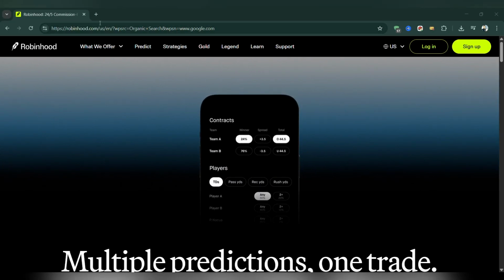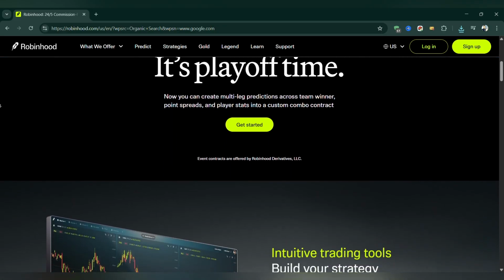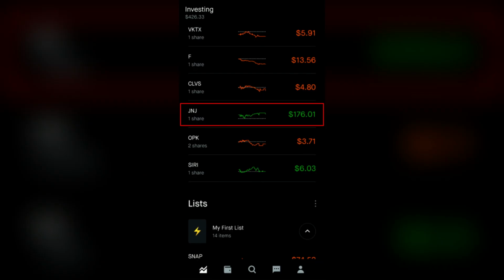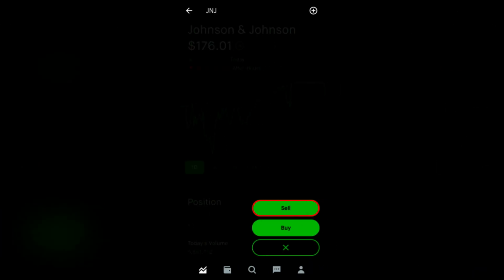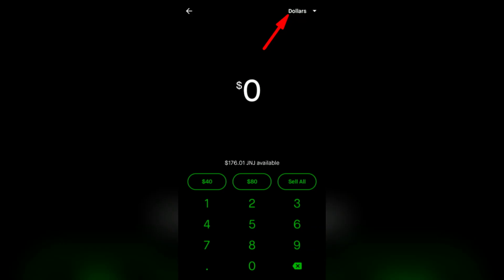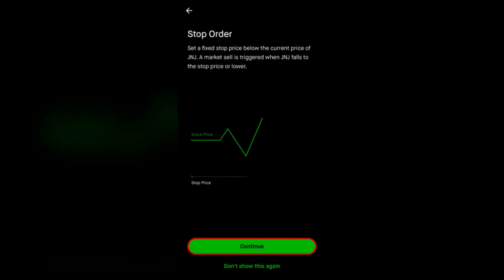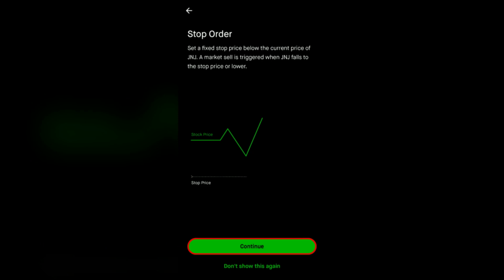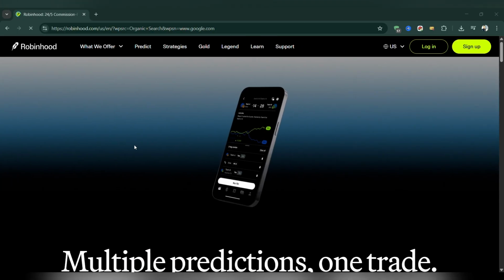How to Set a Stop Loss Order in Robinhood 2026 Guide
In this step-by-step 2026 tutorial, you’ll learn how to set a stop loss order in Robinhood to help protect your investments. 📉 This guide explains exactly how stop loss orders work and how to set them correctly inside the Robinhood app.

You’ll learn the difference between stop loss and stop limit orders, how to choose the right stop price, and when to use stop losses to manage risk. 💡 This tutorial is perfect for beginners who want to limit potential losses while trading stocks on Robinhood.

We also cover common mistakes to avoid, how stop loss orders trigger during market volatility, and why they’re an essential risk management tool for traders in 2026. 🔐 Understanding order types helps you trade smarter and with more confidence.

By the end of this video, you’ll confidently set stop loss orders on Robinhood and take better control of your trading strategy. 🚀